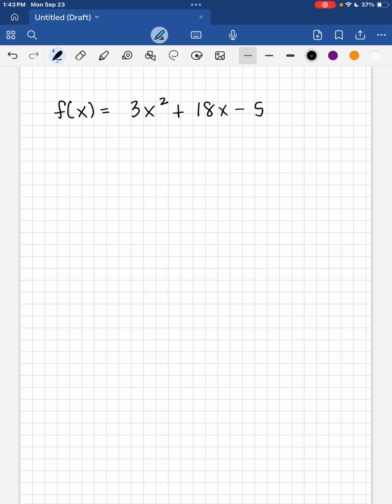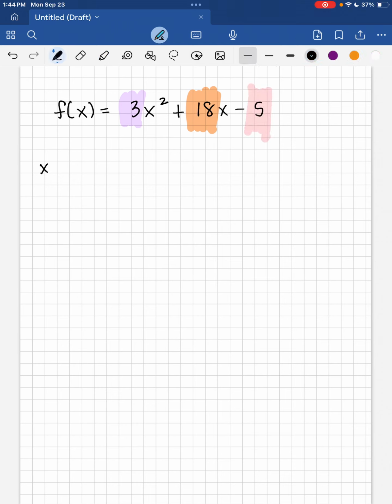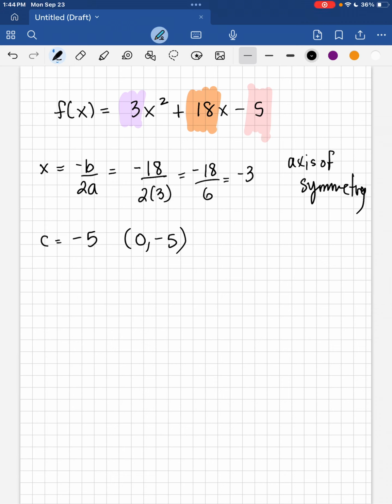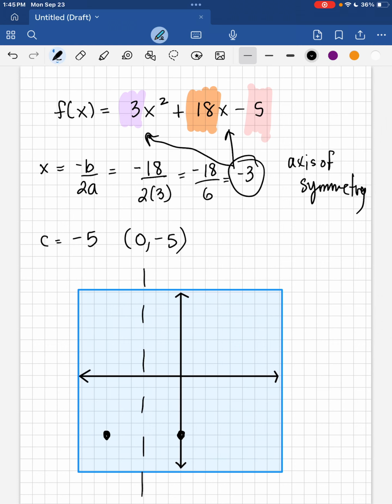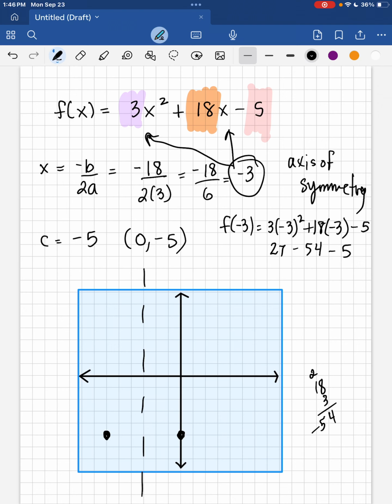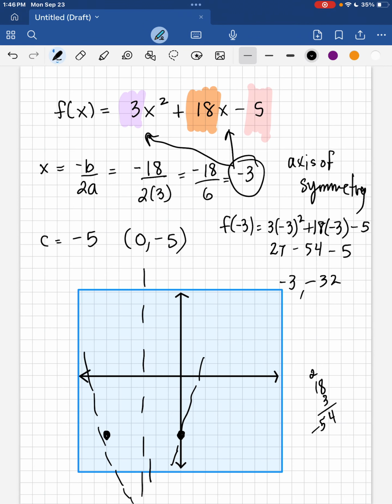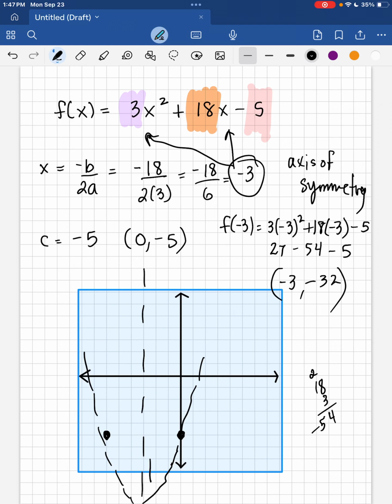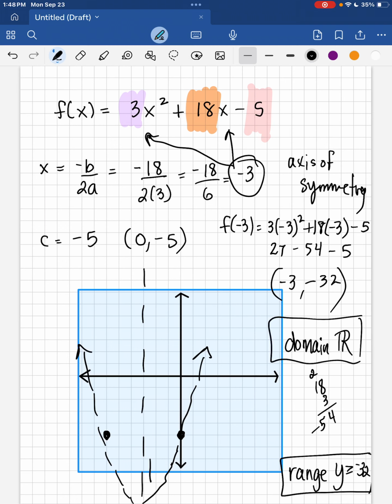Find Min or Max, domain and range, where it's increasing or decreasing